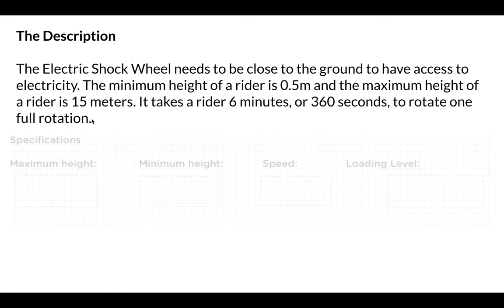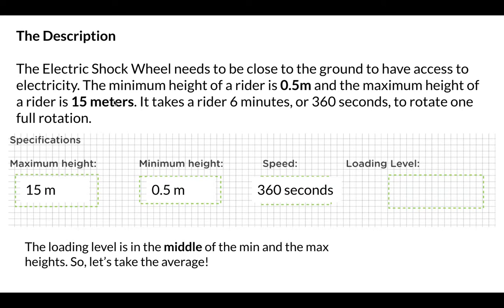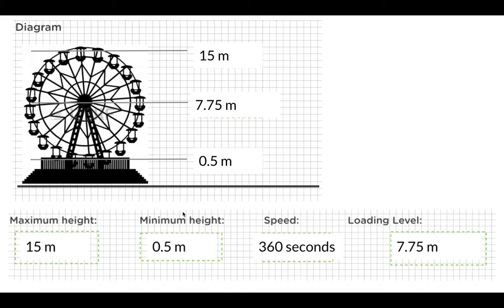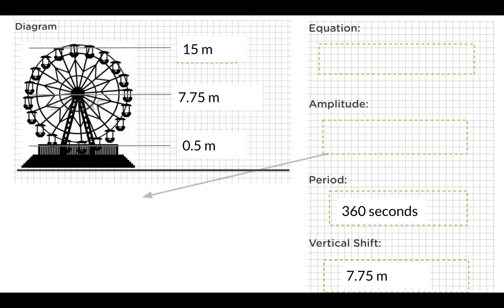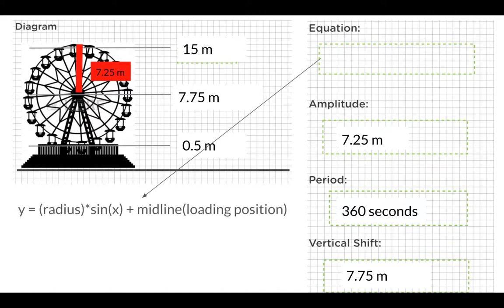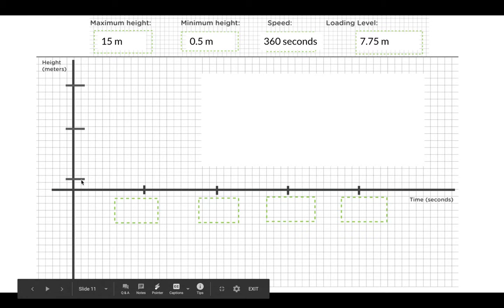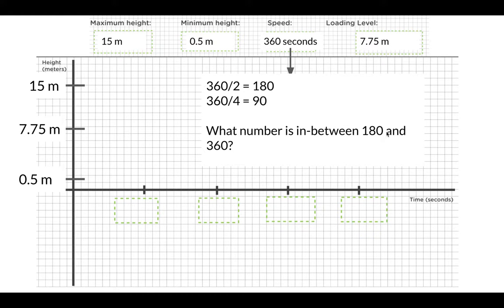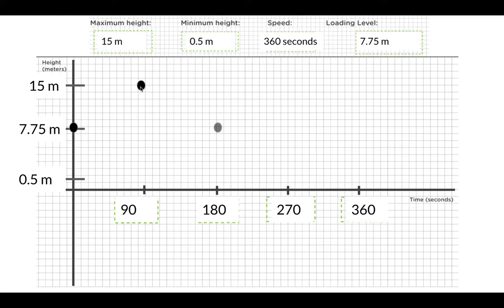Ferris Wheel Video Project Example